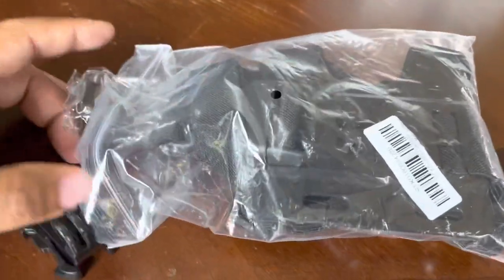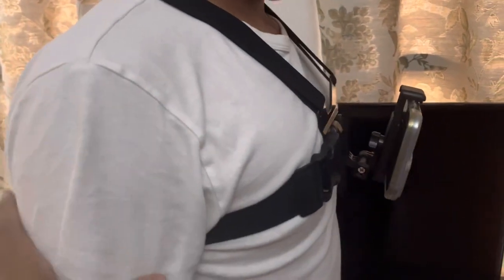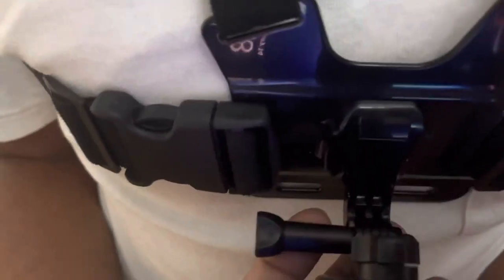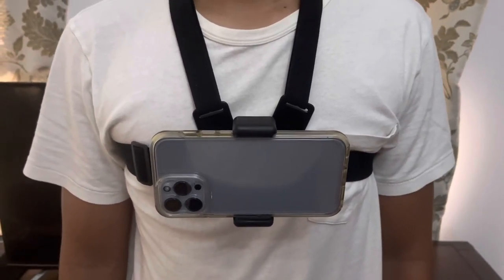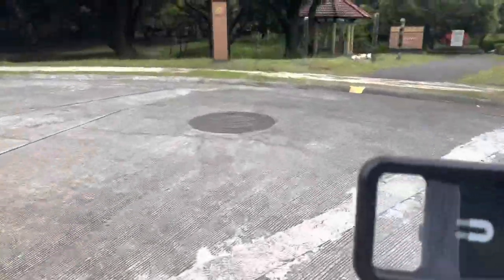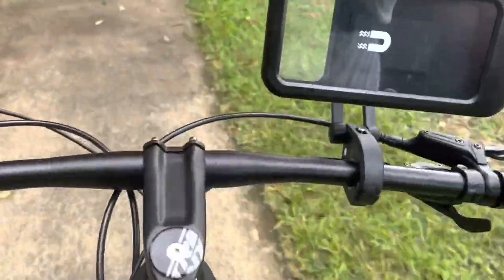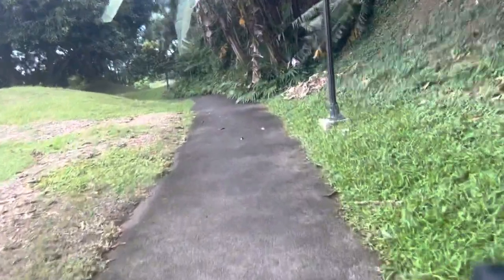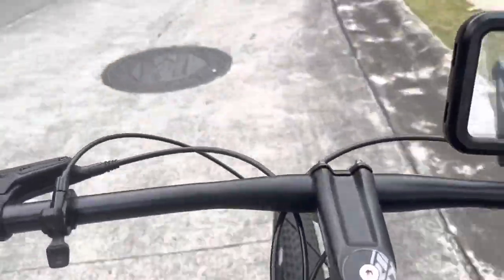Smartphone chest mount harness for mountain bike vlogging with bebotsonly